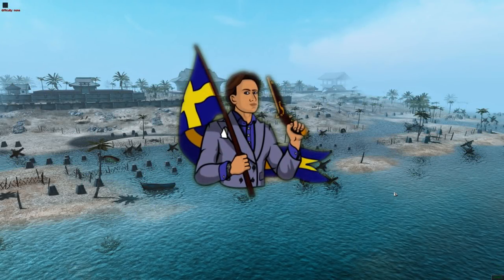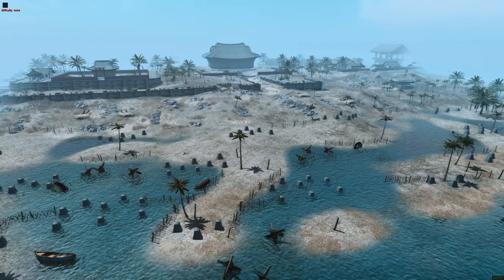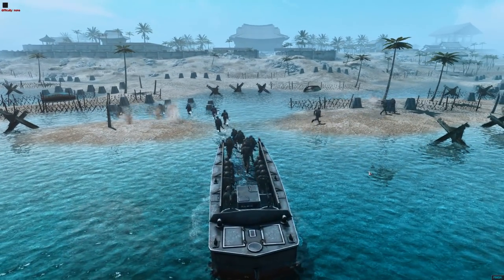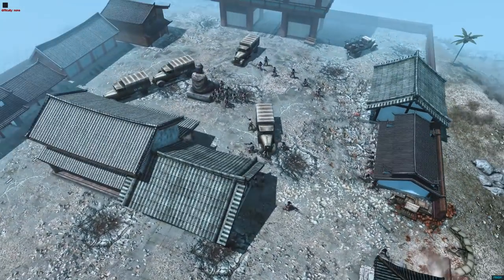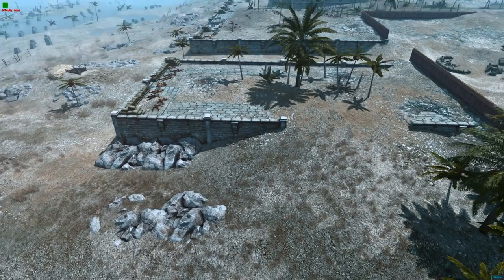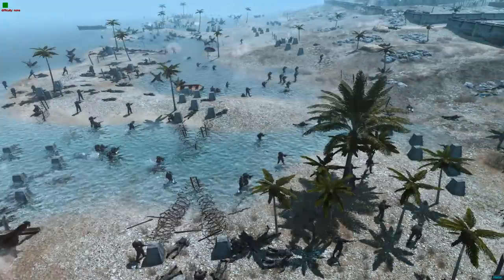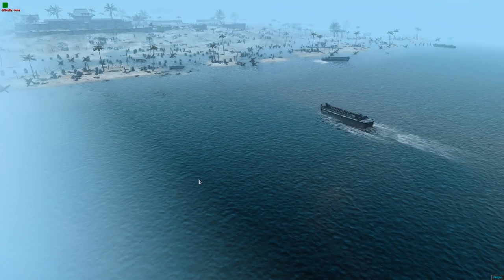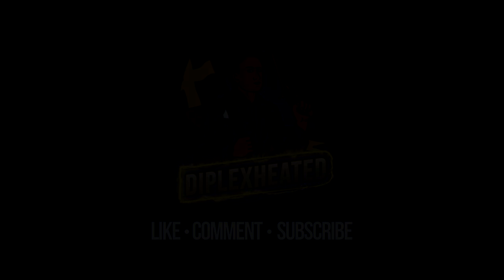Amphibious Castle Assault! Brutal Never-ending Marine Landing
I've stepped up my game. I've improved the craft, even the landing crafts. See all the improvements in this brutal amphibious assault on Castle Kaito, a fictional Japanese castle in the pacific. The defenses are ruthless and the waves of marines landing every couple of seconds are endless. Enjoy!